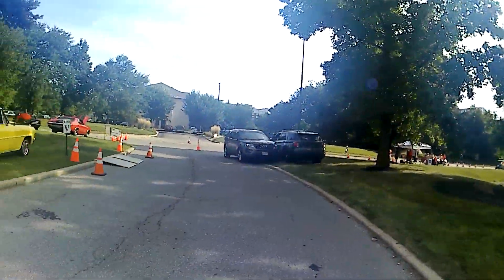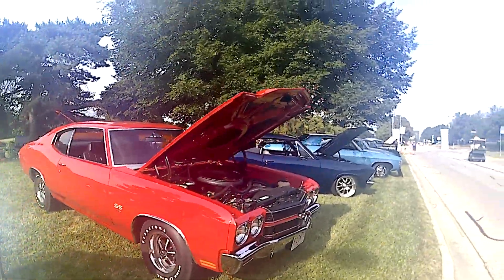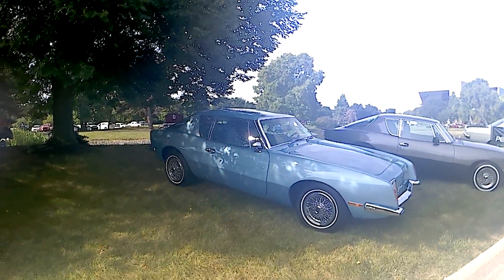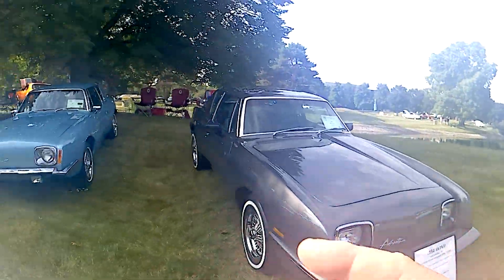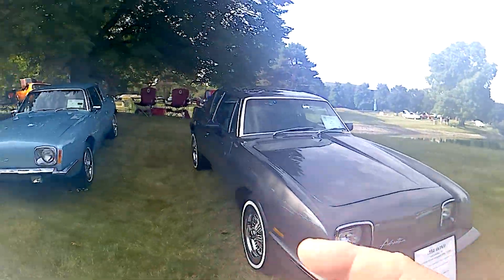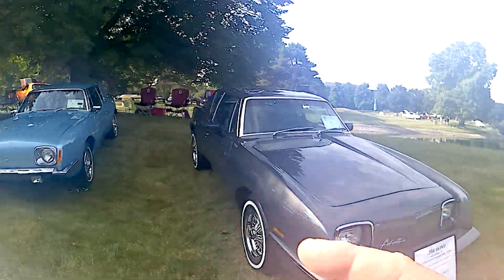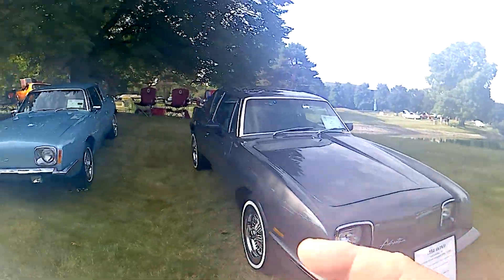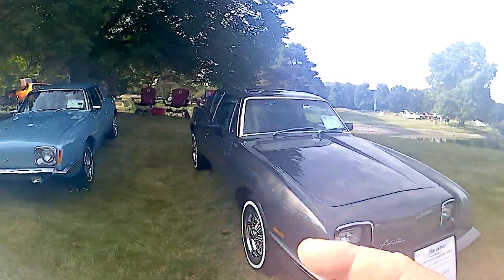Arthritis Foundation Carshow Dublin OH